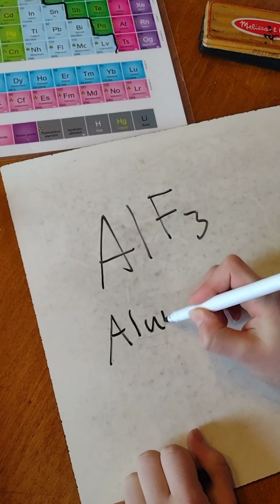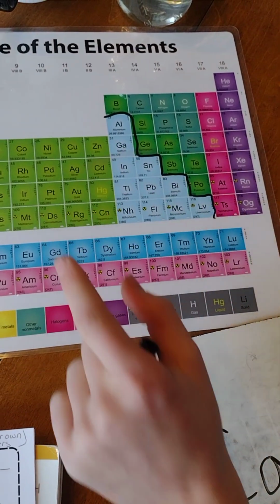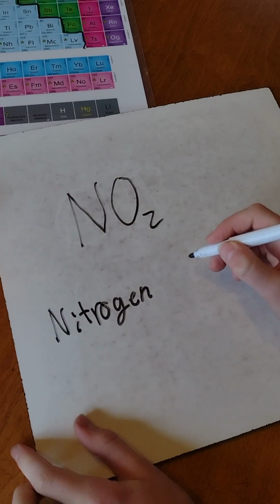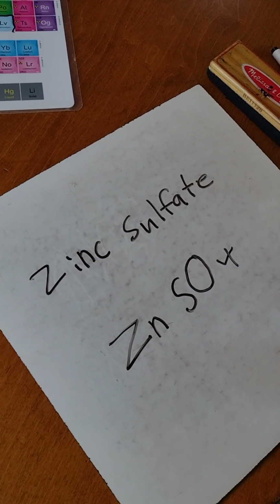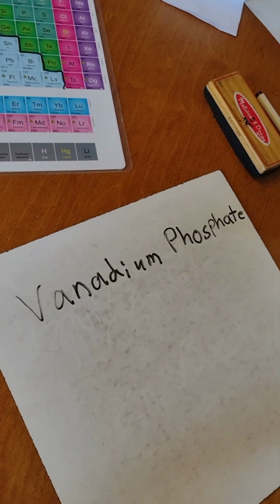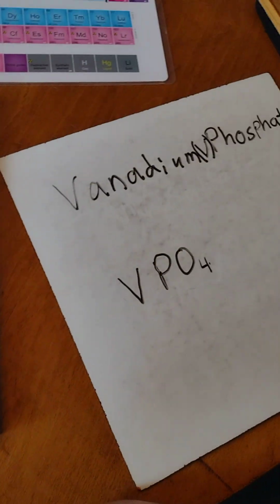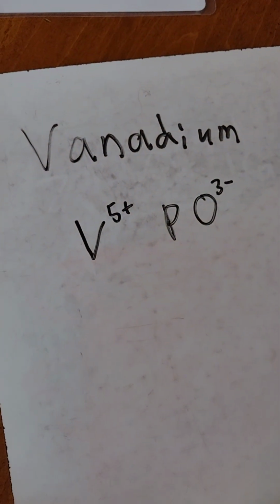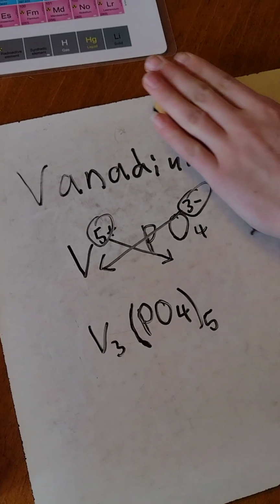quick practice naming chemical compounds